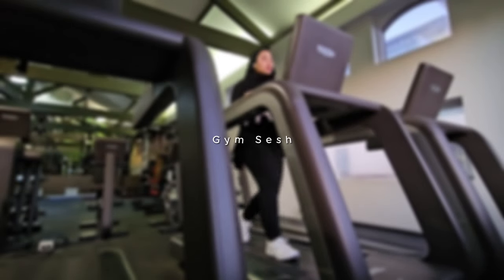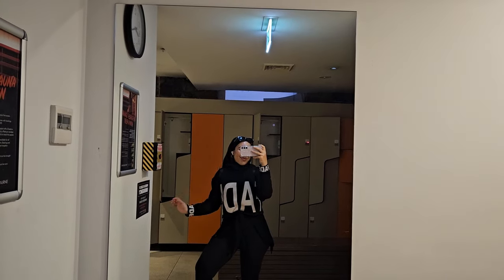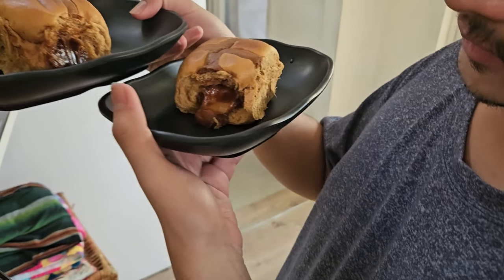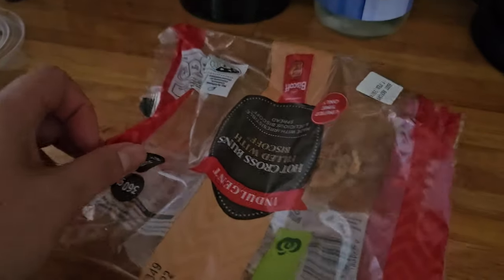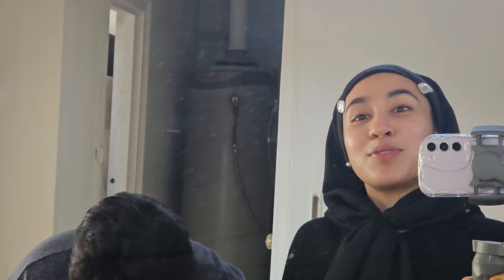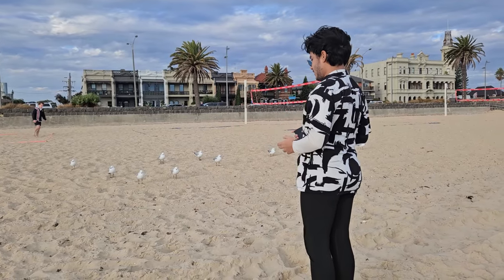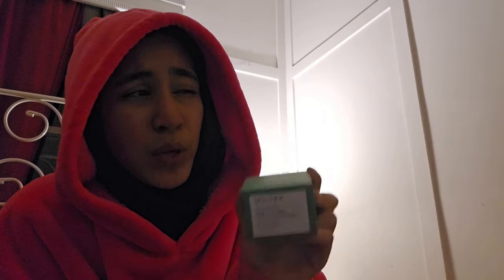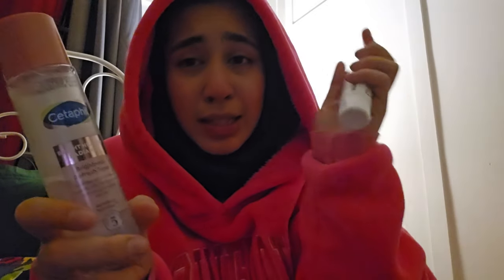RESTART, RESET, REFRESH : My Productive Day Off | VLOG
Hey there, lovely souls! Today, I'm sharing my first video of 2024, and it's all about hitting that reset button and starting fresh!  Join me for a peek into my day of being productive and doing things that bring me joy! From checking off tasks to enjoying some self-care time, get ready to see how I make the most of my off day!
xoxo